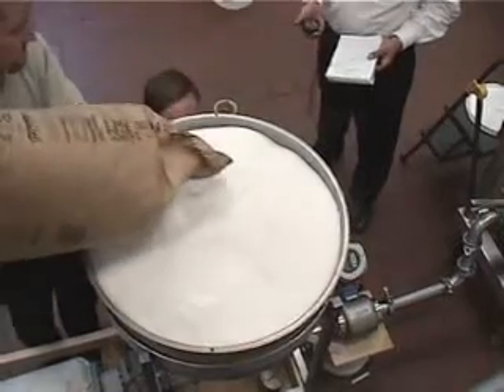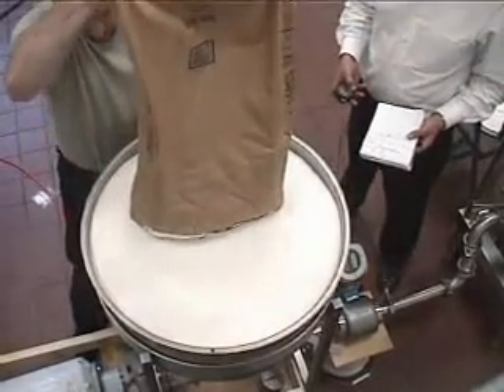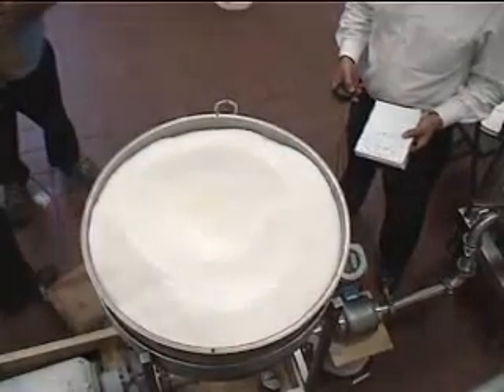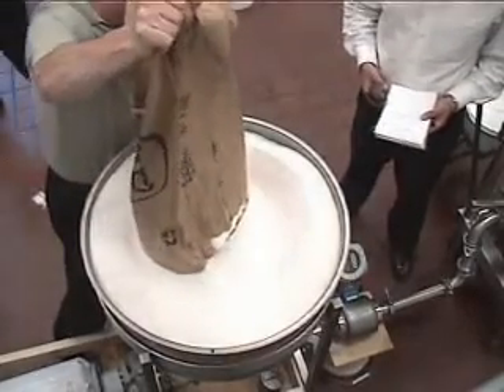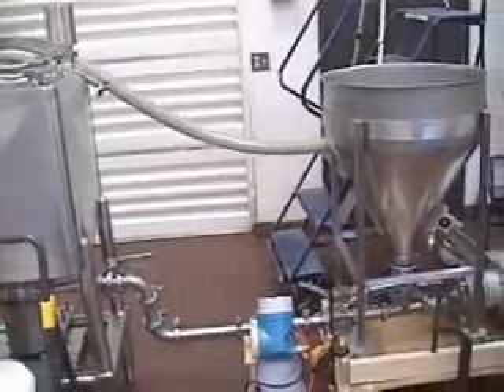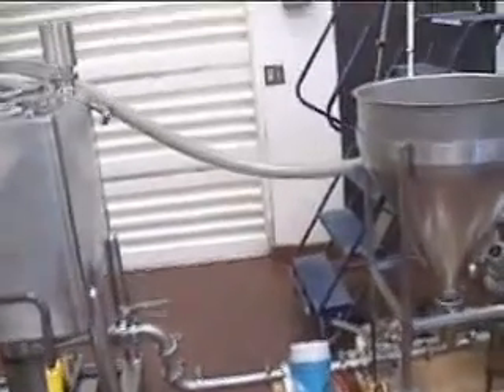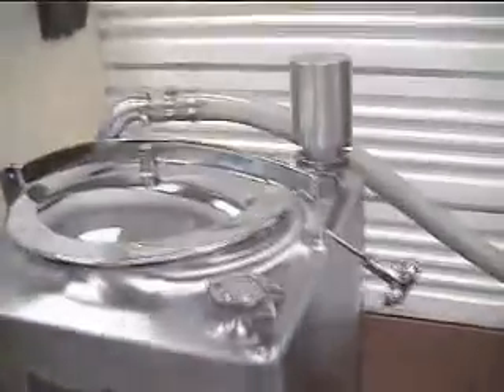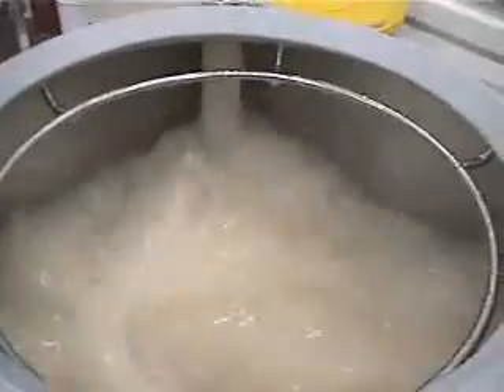Admix: Beverage Base Mixing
Admix sanitary mixing and blending equipment produces a beverage base (60 brix sugar slurry) at a powder feed rate of 300# per minute.